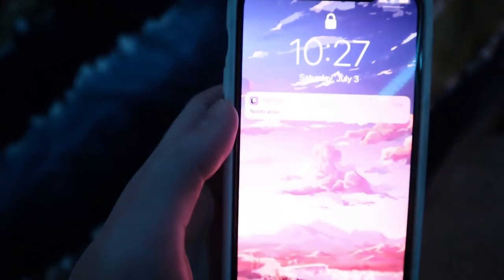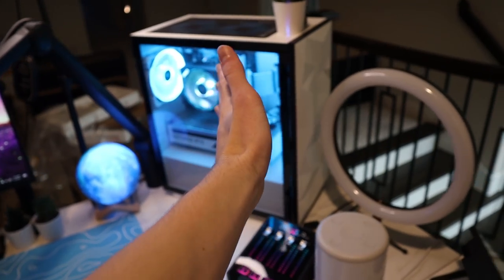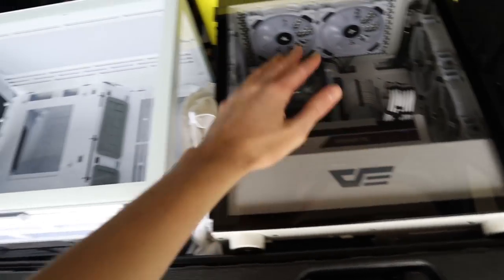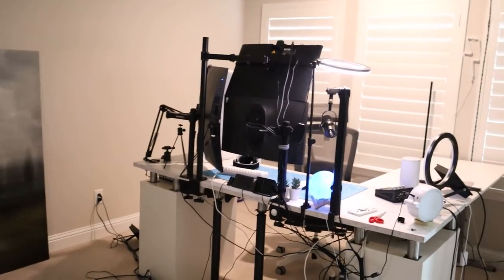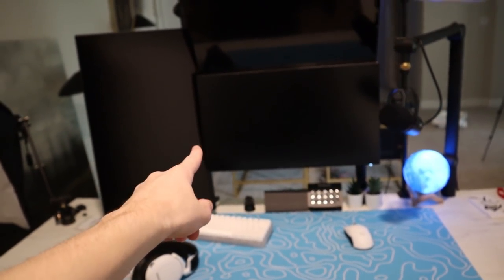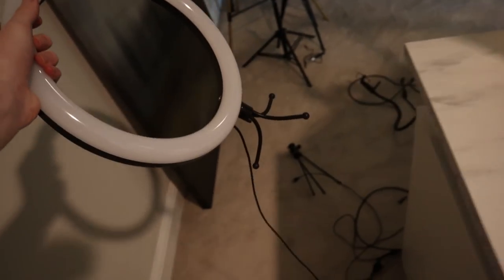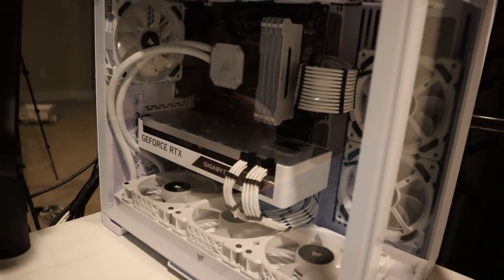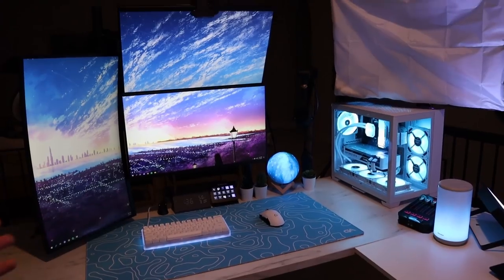Revamping My Setup!